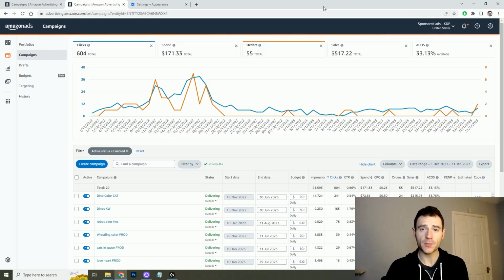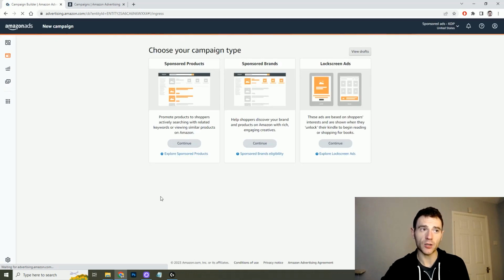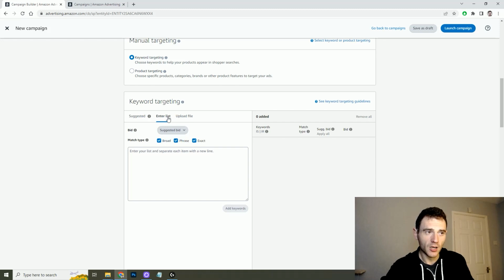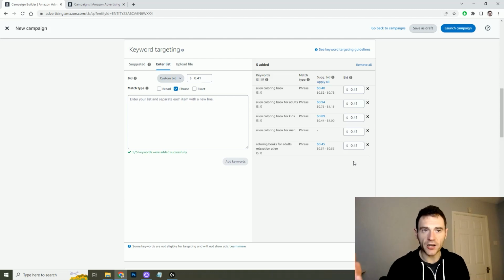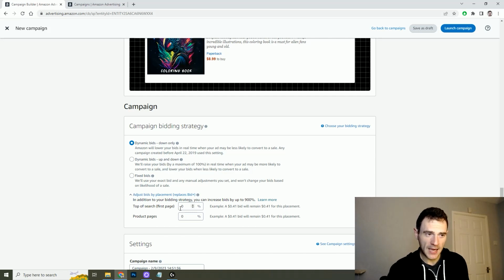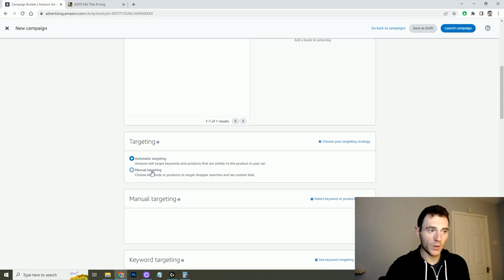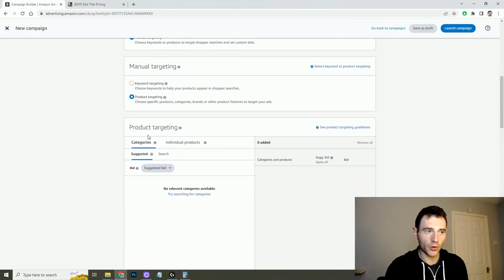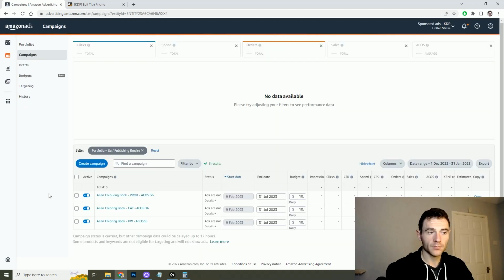How to Make Amazon Ads | Increase Your Book Sales Today!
Once you're happy with a book and it goes live on Amazon you're likely going to want to market it to maximise sales. One of the best ways to drive book sales on Amazon is through creating Amazon ads.

In this video, we'll show you step-by-step how to guide on creating effective Amazon ads to sell your books. From the different types of ad placements, to keyword options, we'll cover all the essential elements of an Amazon ad campaign.

Whether you're a first-time author or an experienced marketer, you'll gain valuable insights into how to get your books in front of potential readers and drive sales.

So sit back, get the notepad ready, and let's get started on creating successful Amazon ads for your books today.